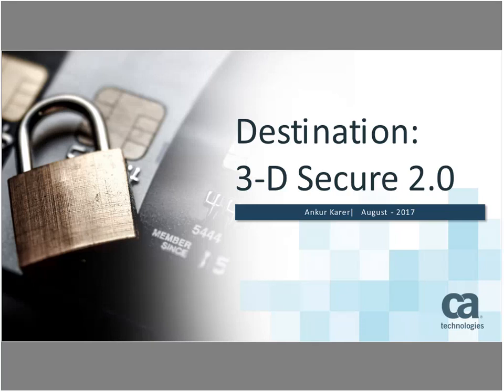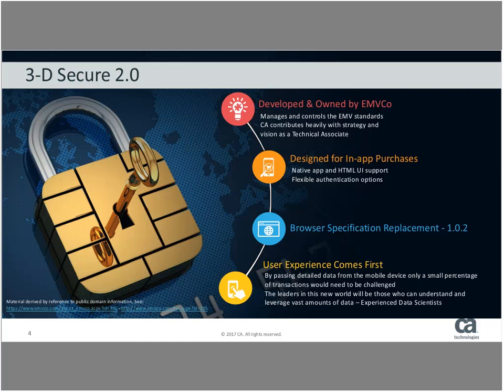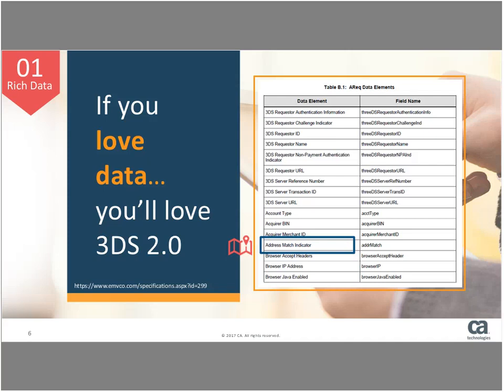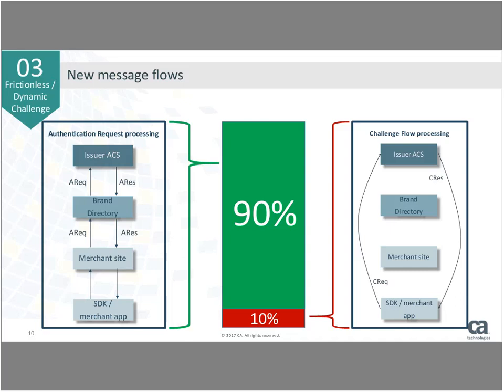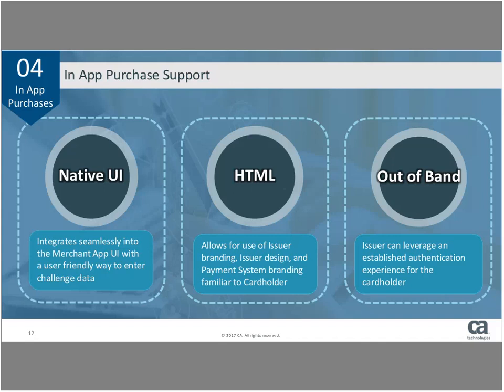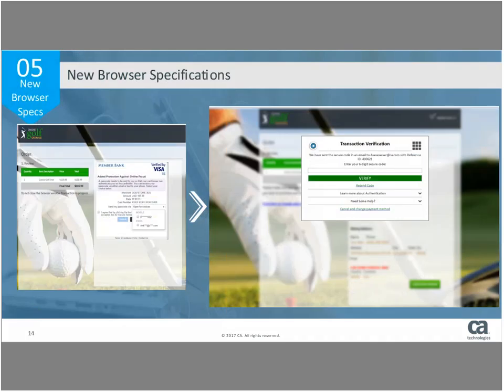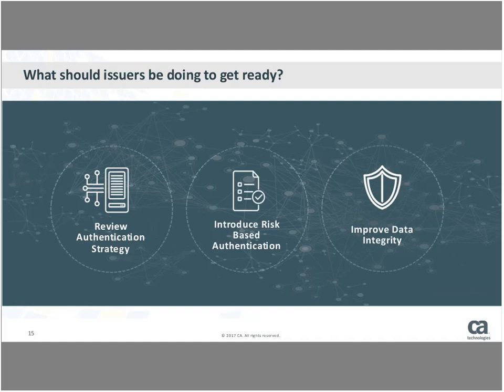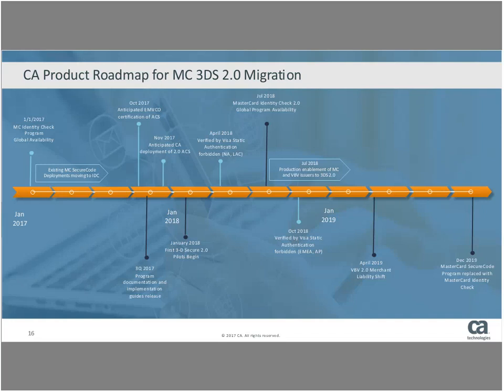Destination 3 D Secure 2 0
The protocol that got a bad rap in the U.S. for a clunky user experience is now ready for prime time — mobile, that is. Ankur Karer, director of global solution strategy at CA Technologies, told a PYMNTS LIVE Audience last week, that 3DSecure 2.0 is not only “new and improved” but has been completely overhauled to meet the demands of a digital and mobile age. Here are the six pillars that make it very, very different from its 1.0 legacy.